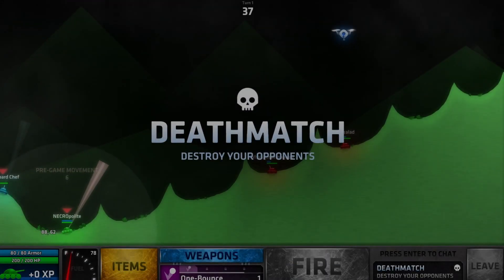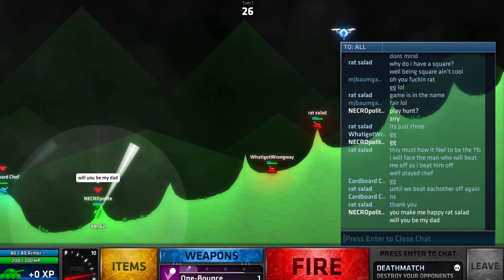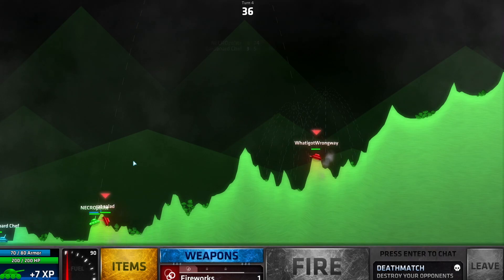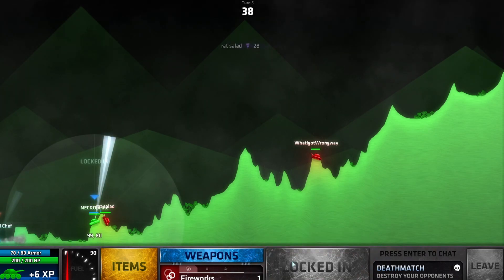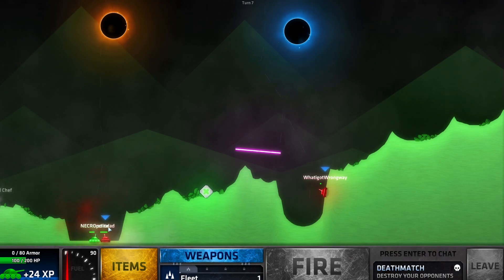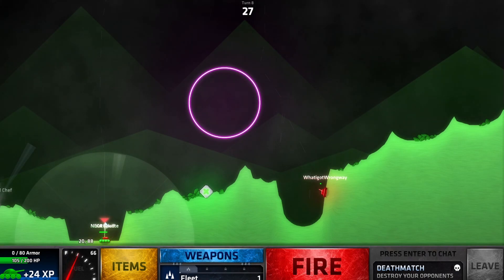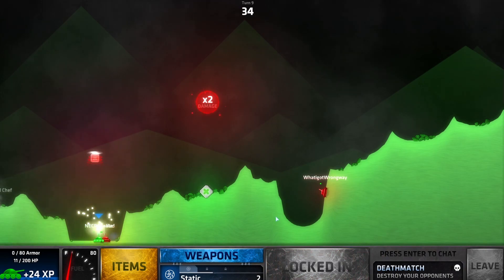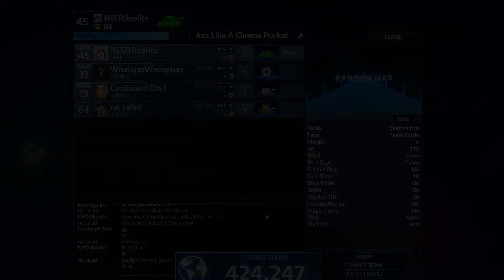Finally Found My Dad In ShellShock Live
It only took 30 years. Now he's back, and he brought milk!

System specs & Setup:
CPU - Intel Core i7 8700K
GPU - MSI GeForce RTX 2080 Gaming X Trio
Motherboard - MSI MPG Z390 Gaming Edge AC
Ram - 32Gb - 4x8Gb T-Force Delta R 3000 DDR4
SSD - Storage - Samsung 860 EVO
SSD - Boot/OS - Samsung 970 EVO Plus
Monitor - Acer Predator XB271HU 1440p 165hz
Mouse - Logitech Hero G502
Keyboard - Ducky Mecha SF Radiant Ocean w/ MX Speed Silver Switches
Mic - HyperX QuadCast S
Controller - PS5 DualSense